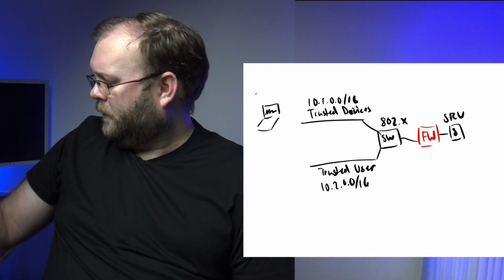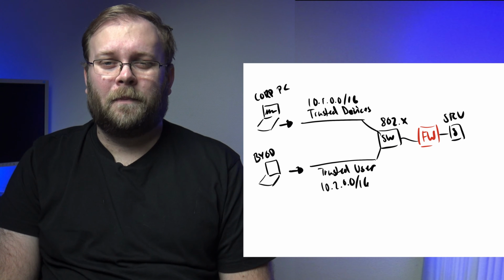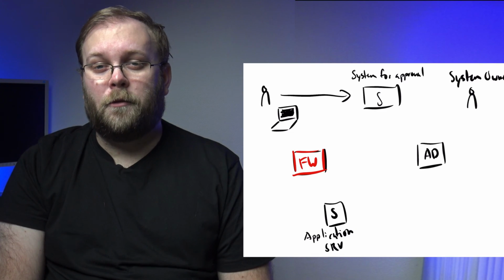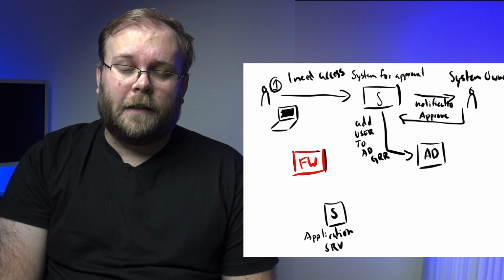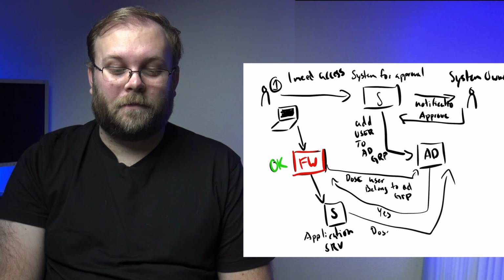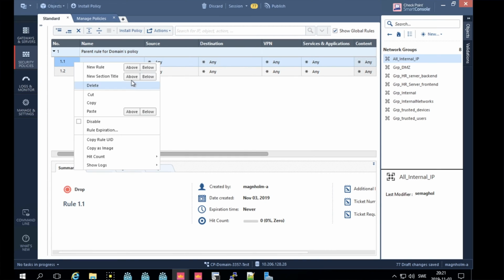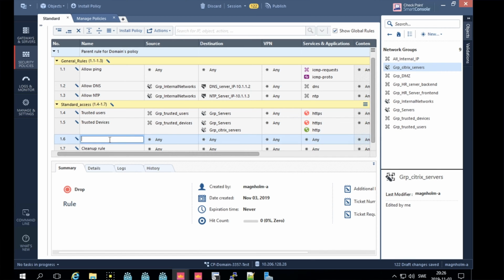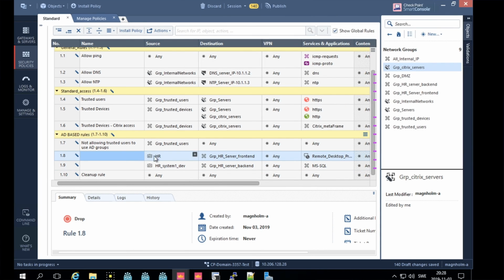How to build Identity based firewall rules (4K)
Should everyone have the same access within the organization?
Should users have the same access no matter what device they do use?

Building your firewall rules based on both a segmented network and identity will give you great flexibility and somewhat of automation.

This allow you to limit access for users based on what type of device they are using and what ad groups they belongs to.

ie:  Corperate device + AD group = Admin access
BYOD + AD group = User acess.

But you dont loose any mobility, users will be able to move between offices, wifi, vpn and keep there access.